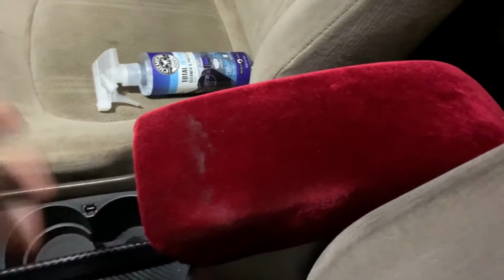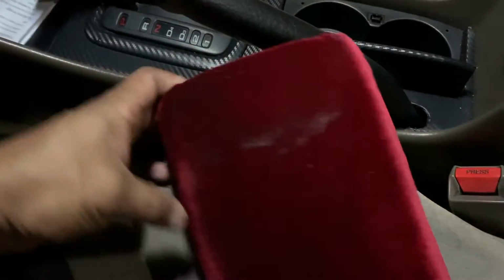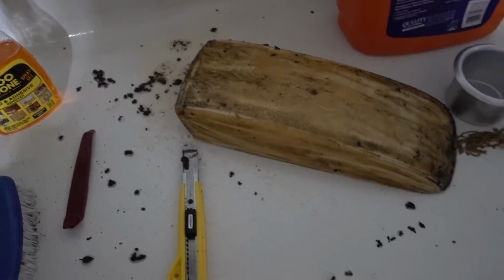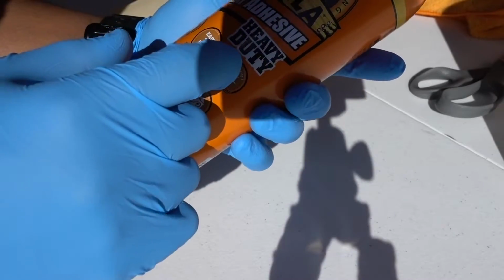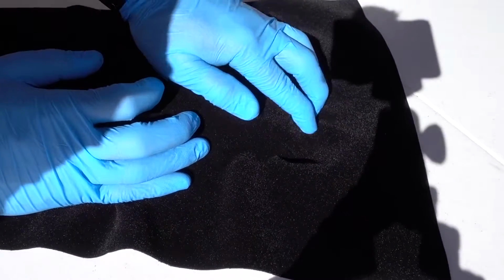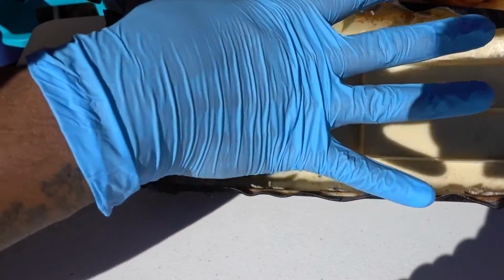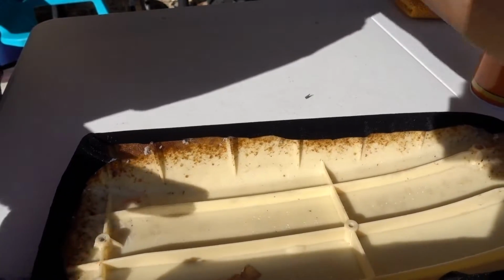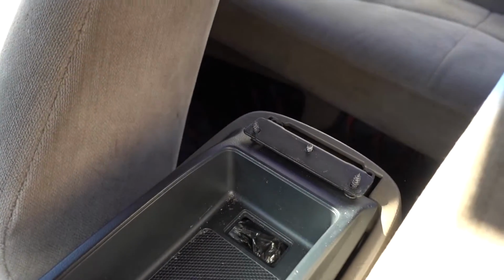2000 Accord Center Console Armrest Restoration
Gorilla Glue Multipurpose

Kzyee Wireless Endoscope Camara

Honeywell 1200 Lumen LED Work Light

H11 Aukee H11 LED Bulbs

Innova 6100P Scanner

9006 LOW Beam K2 LED Lights

9005 HIGH Beam K2 LED Lights

Interior LED Lights Honda CRV

Chemical Guys Hydro Slick

Chemical Guys Mr Sprayer

Eco Smart Waterless Wash & Wax

Diablo Wheel Cleaner

Waterless Wash
Nonsense All Surface Cleaner
Dilution Bottle
Boar's Brush

New LED's for the 2019 RAV4

Chemical Guys Headlight Restorer

Hood Lift Support RAV4 2019, 2020 All Models

Jet Seal by Chemical Guys

Interior Lights
Dome Light
Reverse Lights
Syneticusa Front Turn Signals

Quick Detailer By Chemical Guys

Chemical Guys VRP

Headlight Restore

Cytrus Wash and Gloss

Dirt Trap

Heavy Duty Bucket

Speed Wipe

EXtreme Bodywash with Wax

Banana Wax

Griot's Garage Glass Sealant

TACKLIFE T6
HINOY E-POWER43 Battery Jumper
Sony RX 100
Impact Gun
GoPro Hero 5
Retrofit Projectors
LED Strip Turn Signal
H1 HID Kit

TOPDON Tester

FOLLOW ME